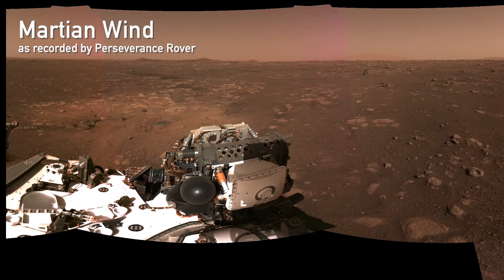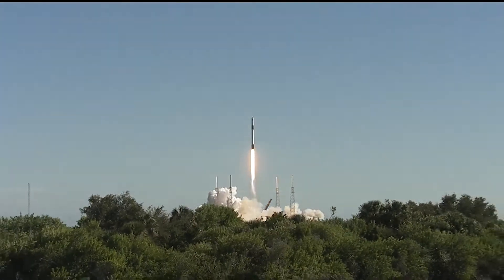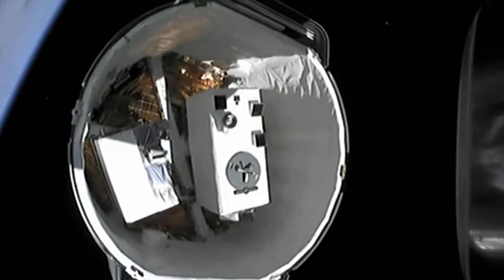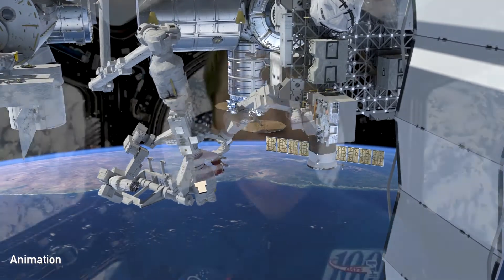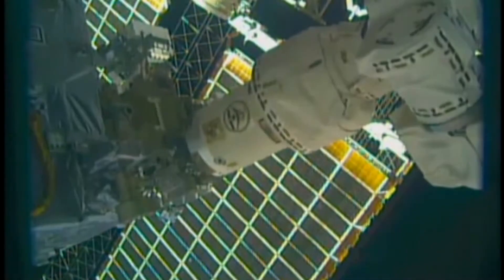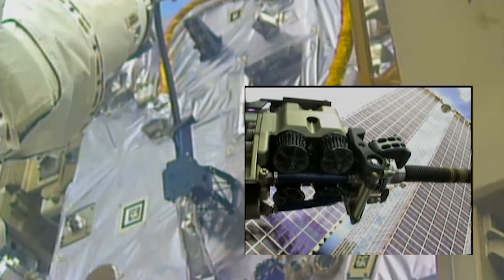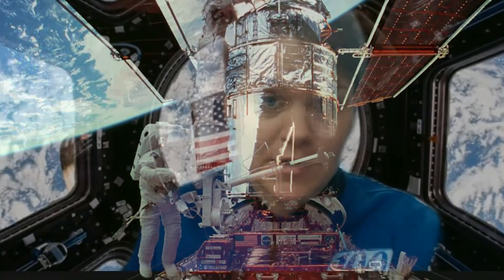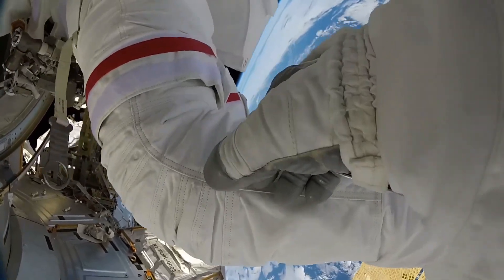Tech on Deck: Robotic Refueling Mission 3 (Ep. 3)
What’s the key to any long space journey for humans? Lots of things, but pretty high up there are fuel and oxygen.

The ability to refuel spacecraft, fuel rockets, and replenish oxygen supplies is an important piece of the sustainable exploration puzzle. International Space Station demonstration missions like the Robotic Refueling Mission 3 (RRM3) are helping us develop the tools and techniques needed to replenish cryogenic fluid which can be used as propellant, coolant, or for life support systems—conveniently, just the things you’d need.

In this week’s episode of Tech on Deck, join Astronaut Anne McClain to learn all about RRM3, and the ways it could help us journey farther than we’ve ever gone before.